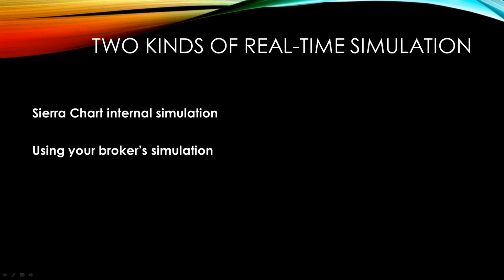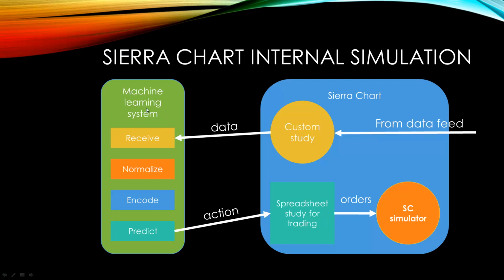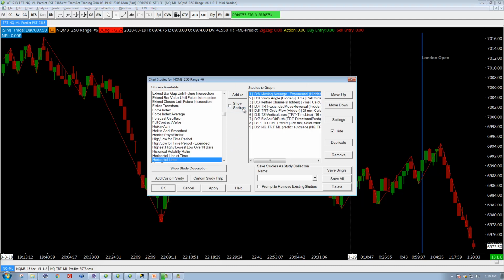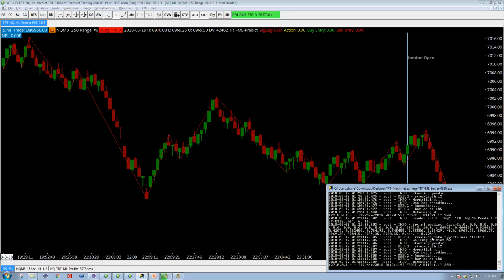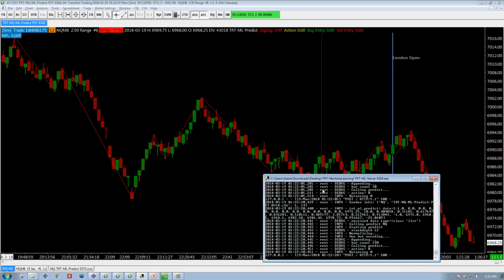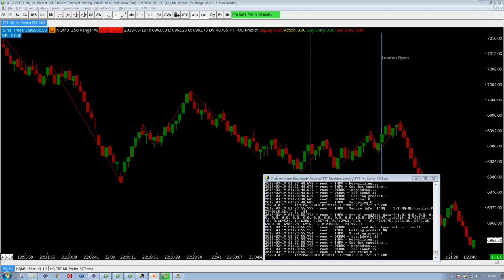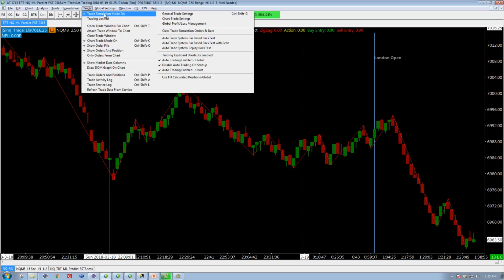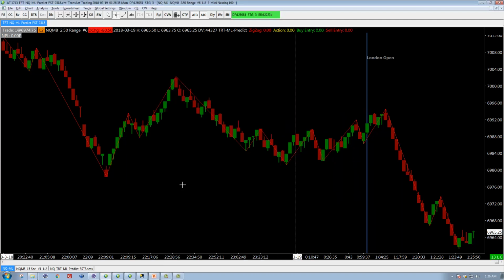Setting up internal and real-time simulated trading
How to set up simulated trading, both internally simulated by the Sierra Chart software, and real-time simulation using the broker's simulation system